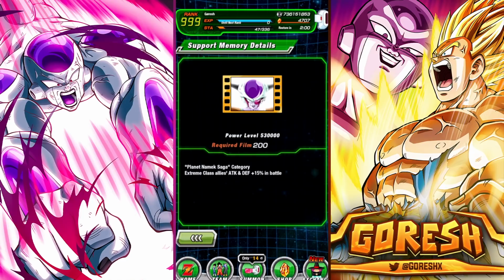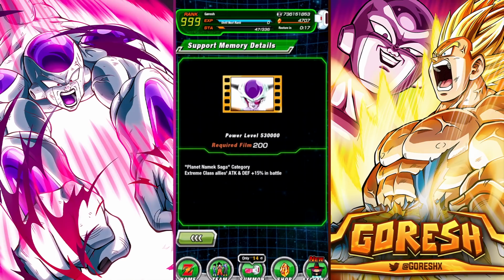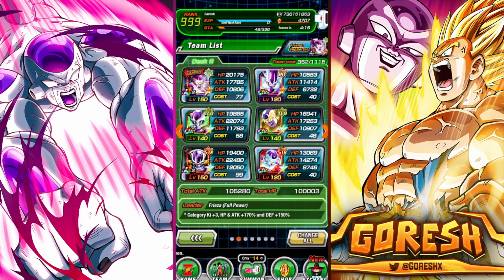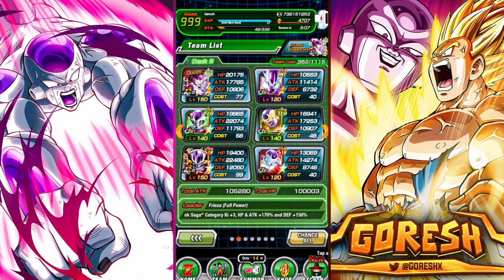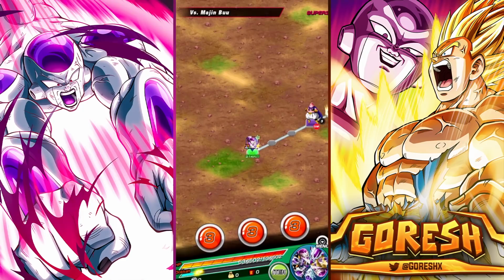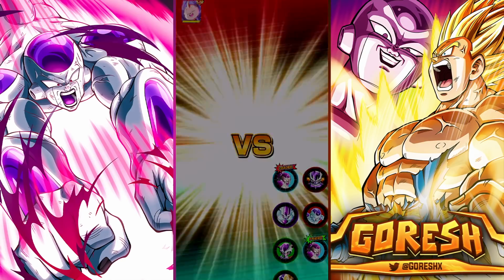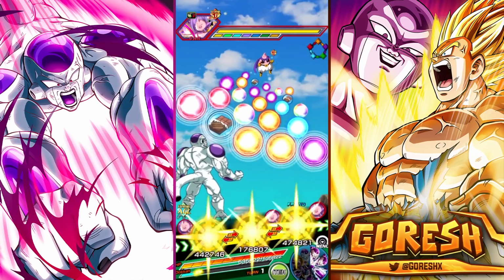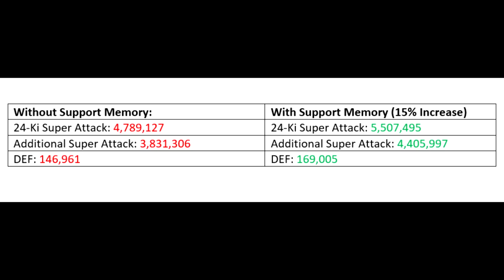(Dokkan Battle) THE BEST SUPPORT MEMORY IN THE GAME? THE POWER LEVEL 530000 SUPPORT MEMORY IS CRAZY!